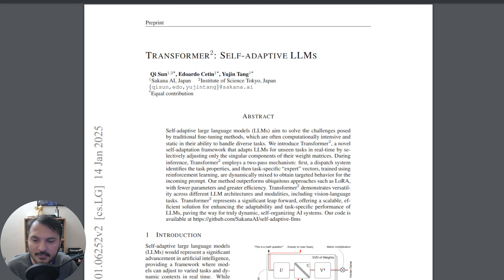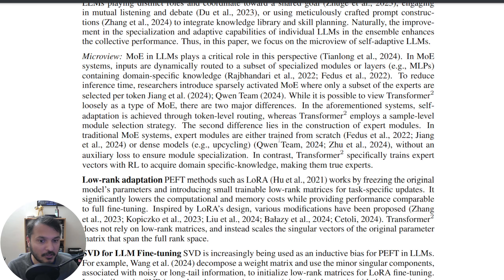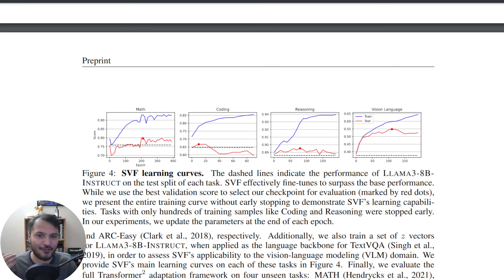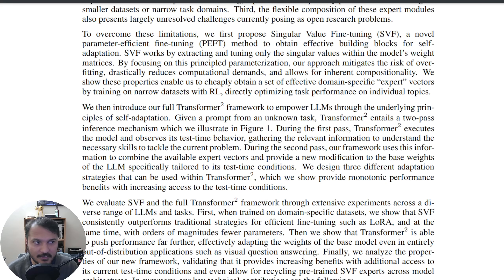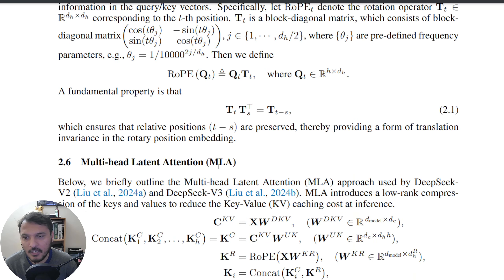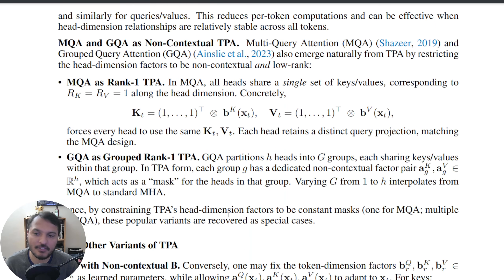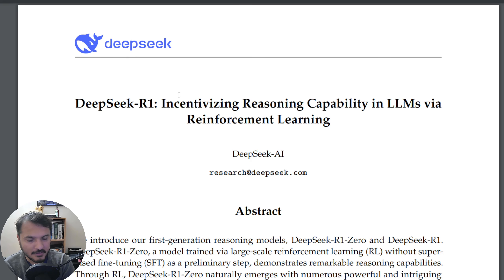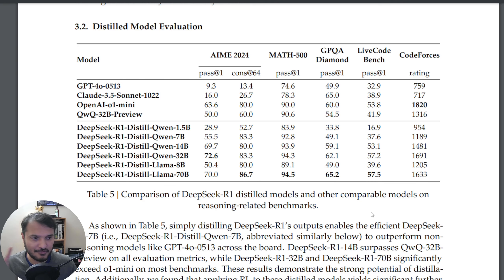Weekly AI paper review - 1/23/25 - Transformers^2, Tensor Product Attention, Deepseek-R1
This week we review the following papers